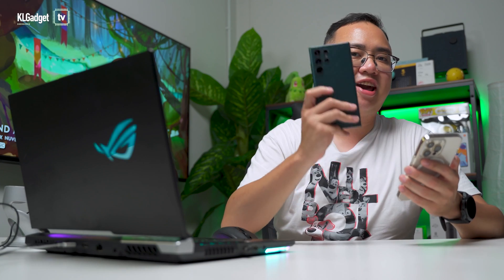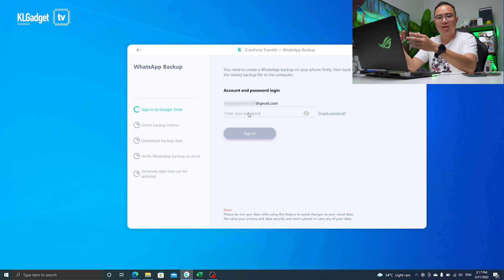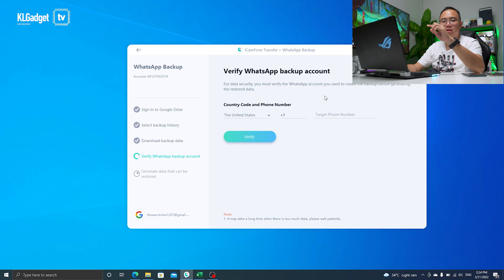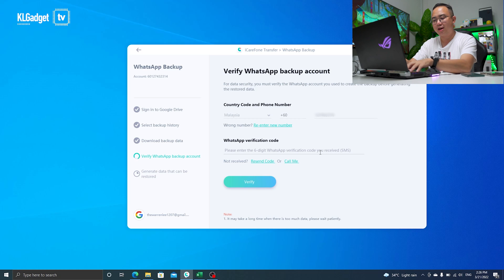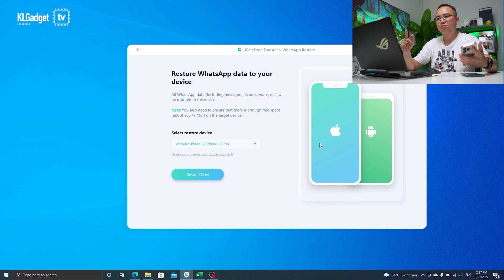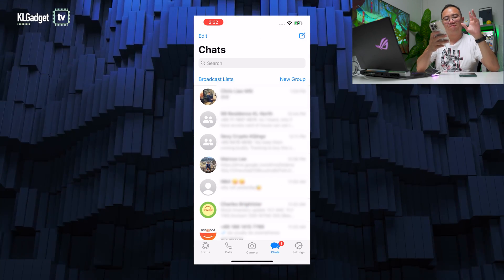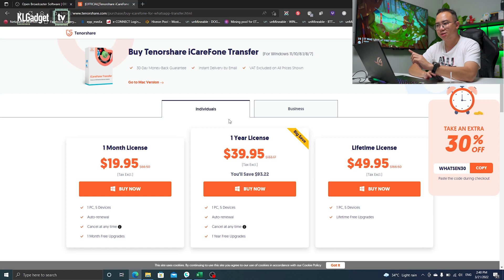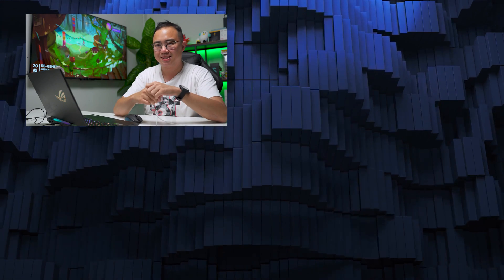How to Restore WhatsApp backup from Google Drive to iPhone 13 [2022]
One-Click to restore WhatsApp backup from Google Drive to iPhone ➤Tenorshare iCareFone Transfer

Hated the old WhatsApp transfer from other apps that require both Android and iPhone to be connected? This tool will use your extract your WhatsApp backup from Google Drive to your iPhone, which saves so much hassle for just $19.95 per month, at this point of time you will also be able to score 30% off the subscription price.

Chapters
0:00 Intro
0:50 Get started on the transfer
1:02 iCareFone Transfer
1:30 Download WhatsApp backup from Google Drive
3:10 Verify your existing WhatsApp phone number
5:04 WhatsApp backup successfully downloaded
5:35 Restore WhatsApp backup to iPhone
7:15 Successfully restored!